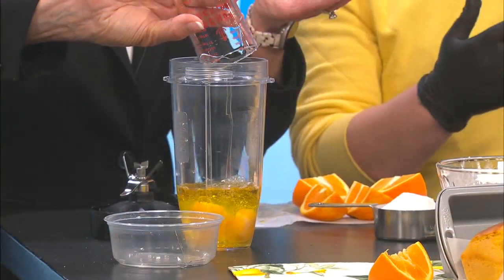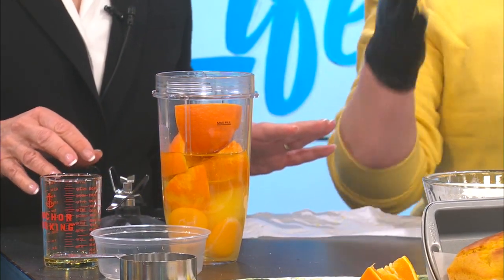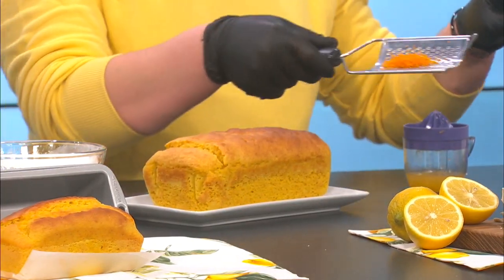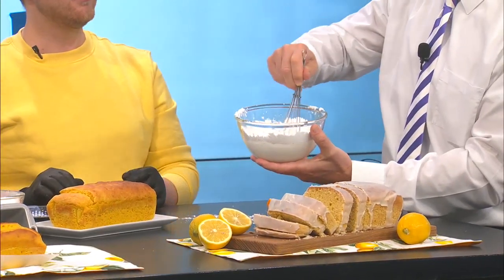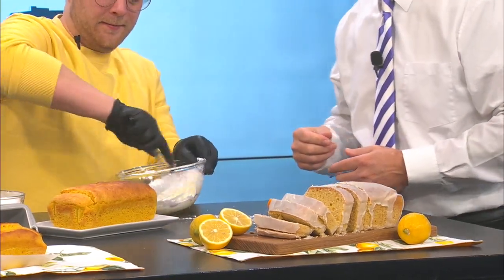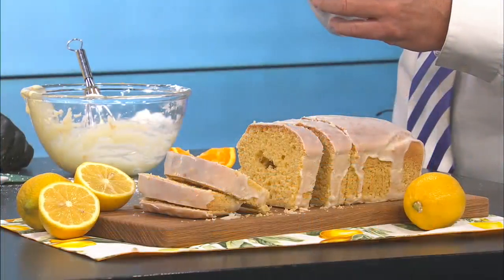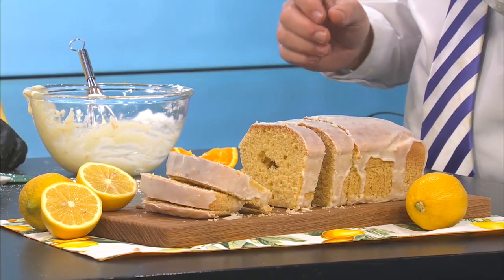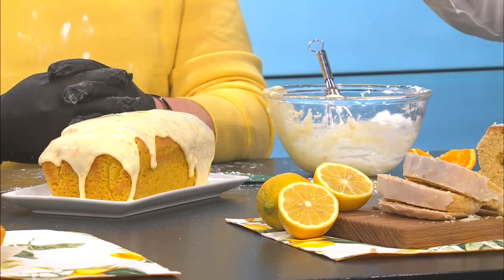Donnie Mays Bakes Us Happy in the Studio